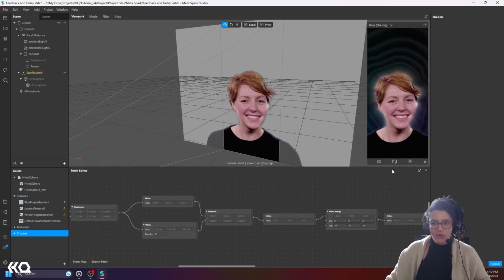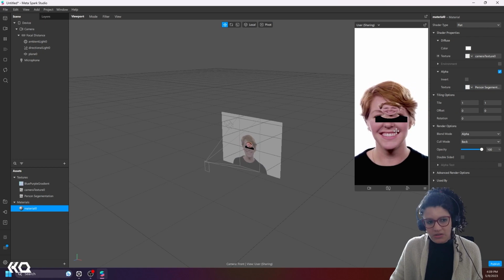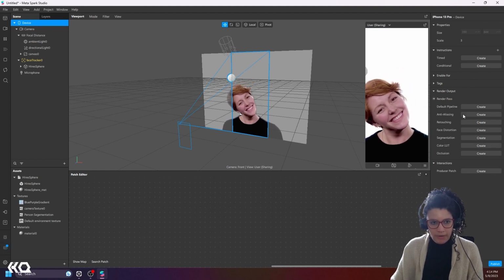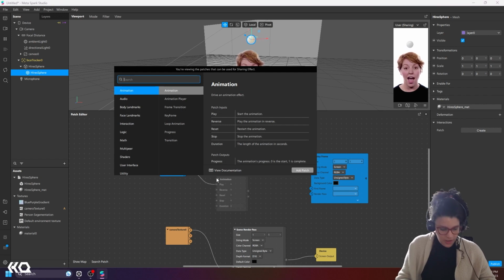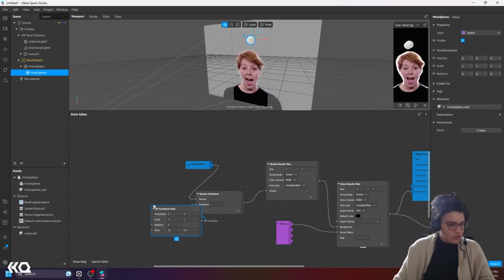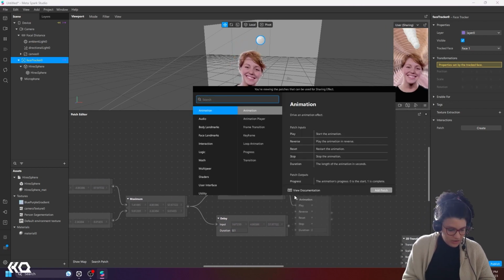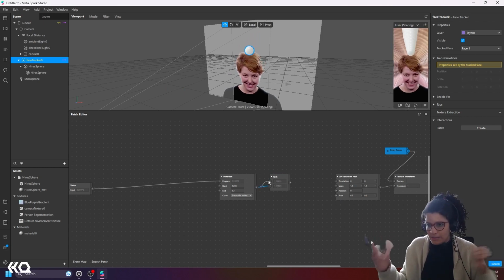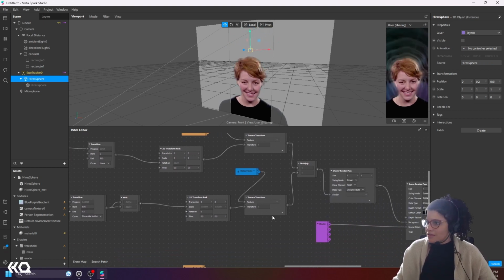Feedback and Delay in Meta Spark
In this tutorial, Ana Estarita demonstrates how to create a feedback effect in Meta Spark and highlights the capabilities of the powerful delay frame patch, providing creators with fully procedural possibilities for their AR projects.

See more of Ana Estarita's work on instagram: @a.estarita

Chapters:
00:00:00 - Intro and Getting Started
00:05:07 - Adjusting the Segmentation Texture
00:10:21 - Using Render Passes for Image Modification
00:15:42 - Adding Feedback and Transformation Effects
00:20:45 - Position and Rotation Values
00:25:43 - Adding Color and Movement to the Project
00:30:18 - More TouchDesigner and Immersive Content